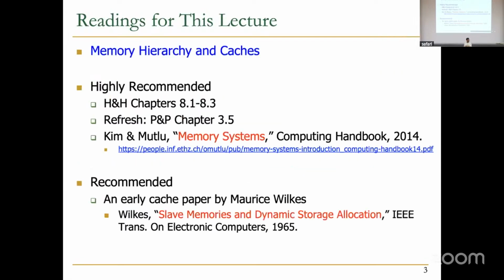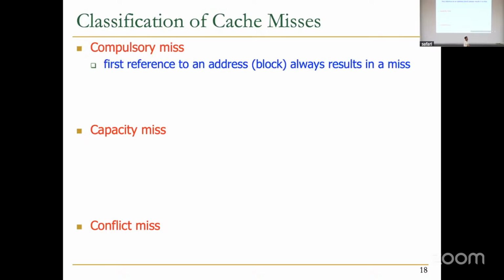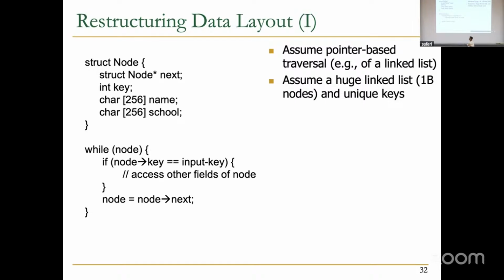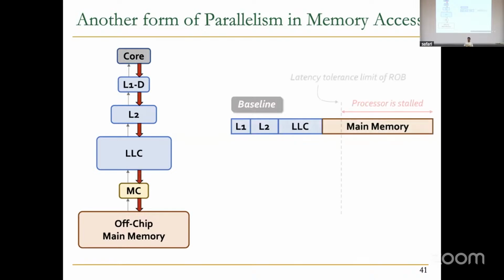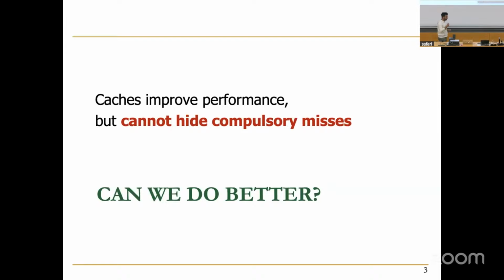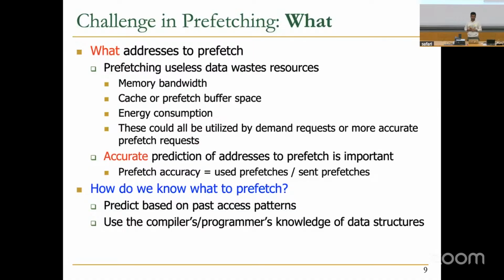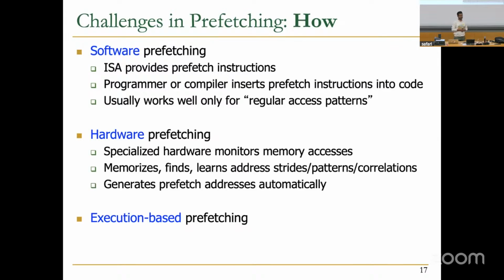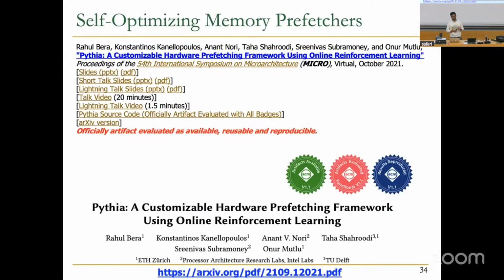Digital Design and Comp. Arch. - L23: Caches II and Prefetching (Spring 2025)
Lecture 23: Caches II and Prefetching
Lecturer: Prof. Onur Mutlu
Date: 22 May 2025

Recommended Reading:
Intelligent Architectures for Intelligent Computing Systems